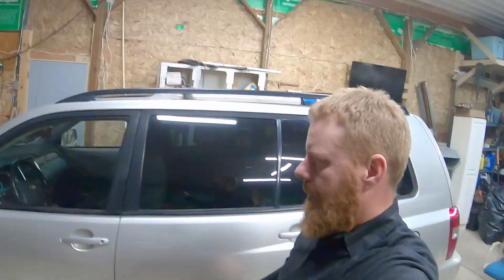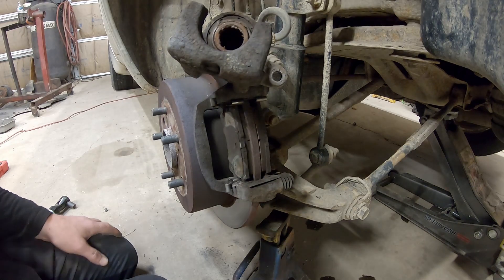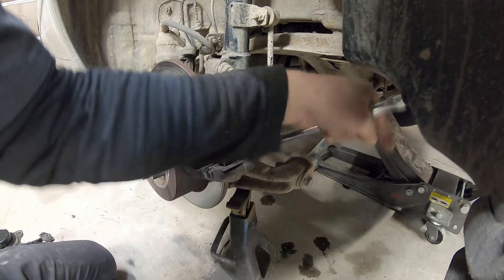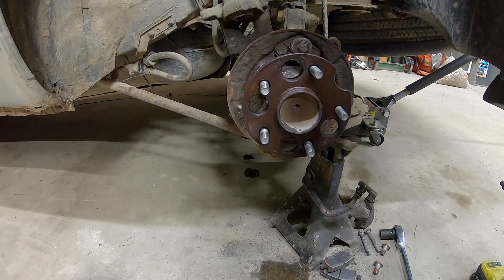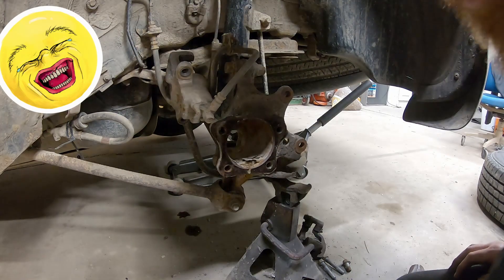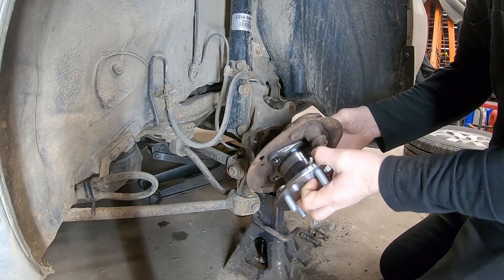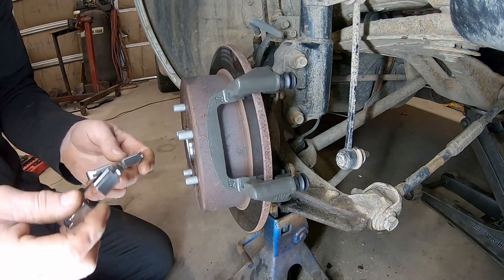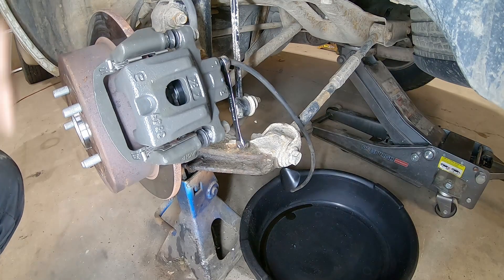2004 Toyota Highlander: Rear Tire STUCK!!!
In today's video we are investigating a locked-up tire on a 2004 Toyota Highlander. Join us as we dive in and see if we can solve the mystery!